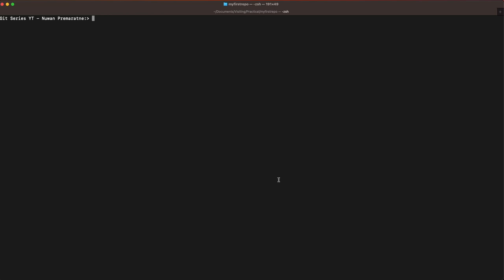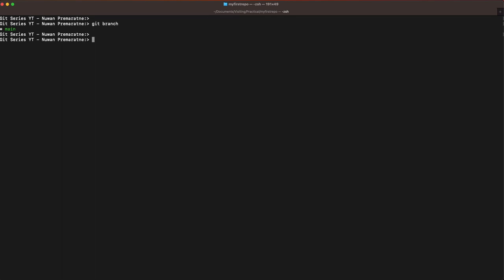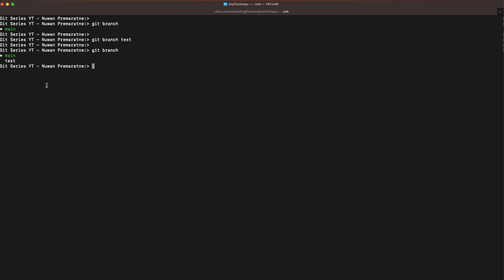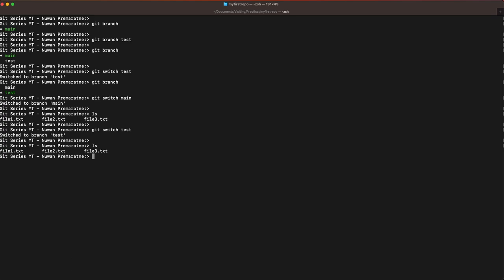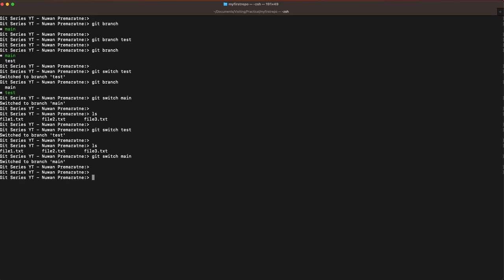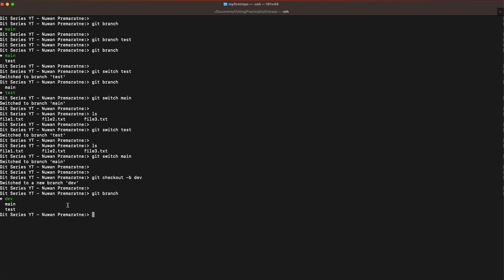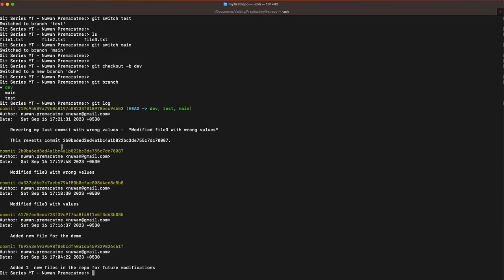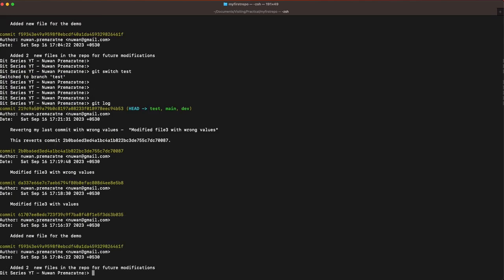08 Git Branching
Sometime we won't be able to work on the main/master branch. Actually its best method to work on a feature/test/dev branch and once your work is don and validated merge it to the main branch.

In this Video, we'll talk about working with Git Branches.

If you have any Questions or Discussions, please open them in the following Git Repo. I'll try my best to provide you an answers at the earliest possible time.